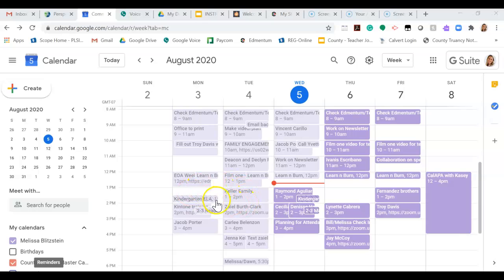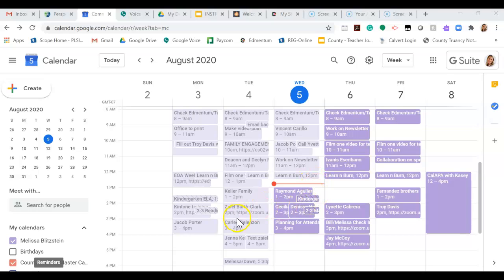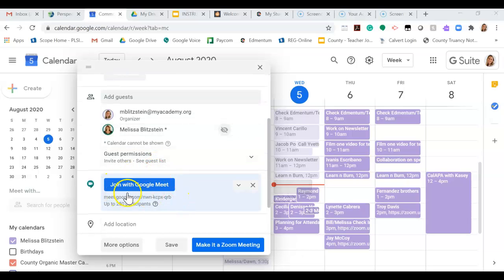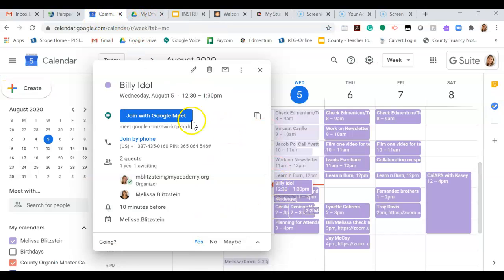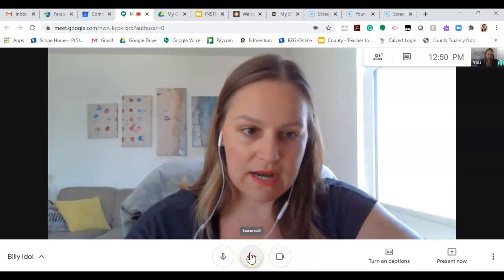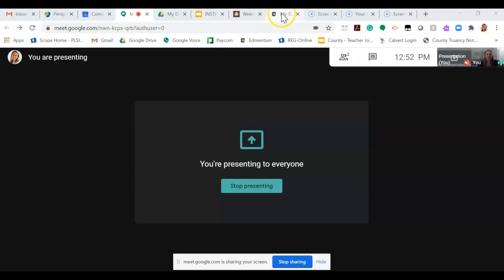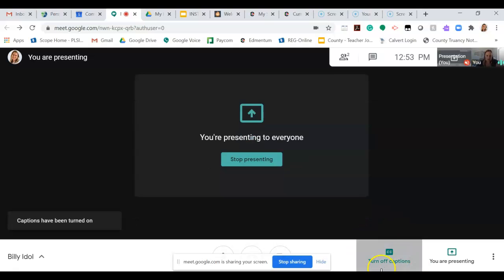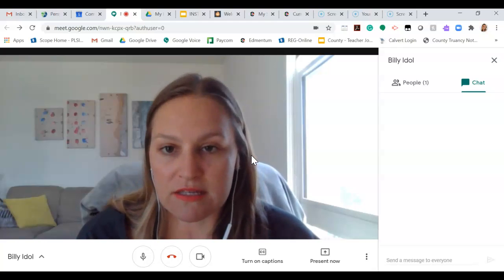Using Google Meet to Engage Students